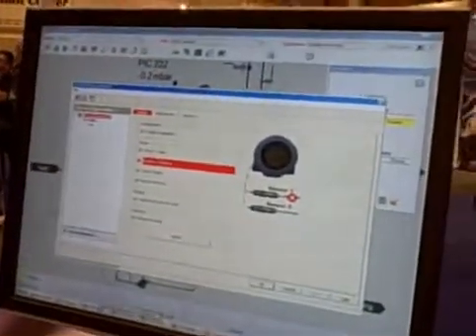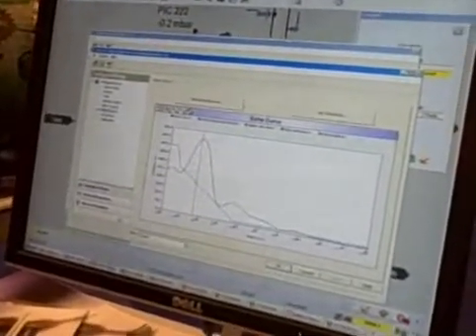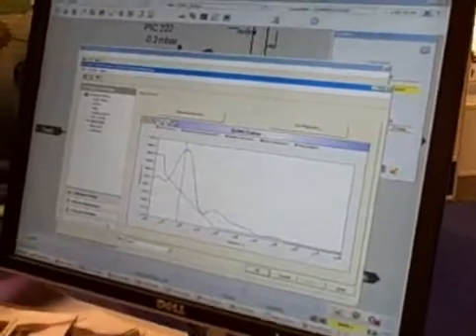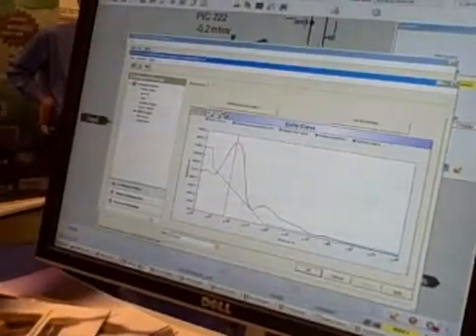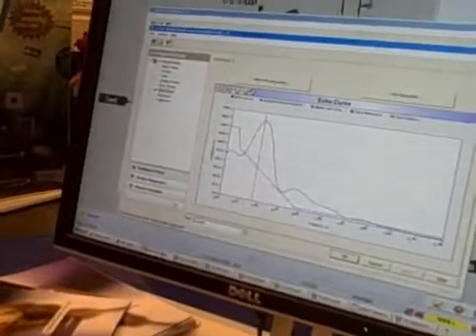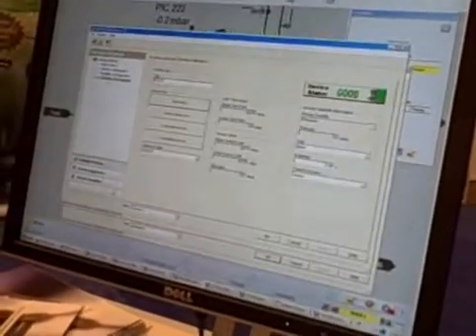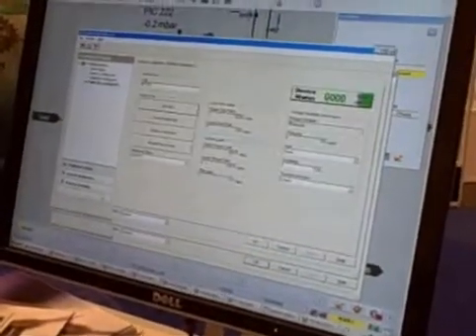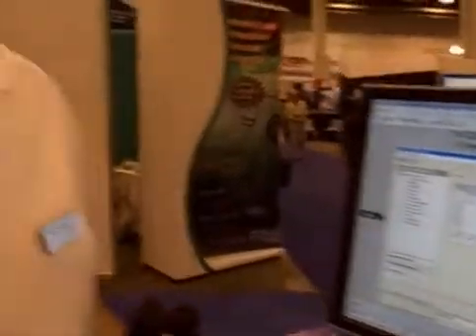EDDL Demo by Terry Blevins at ISA EXPO 2008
Emerson's Terry Blevins gives an impromptu demo of ISA SP104 EDDL technology